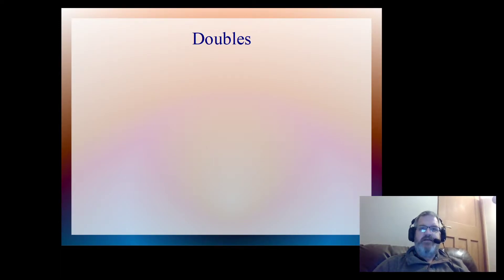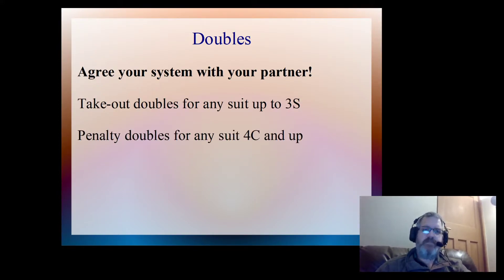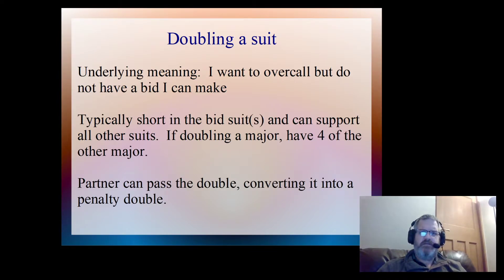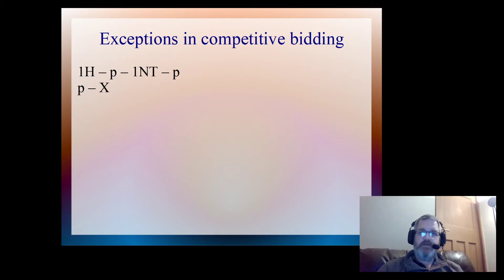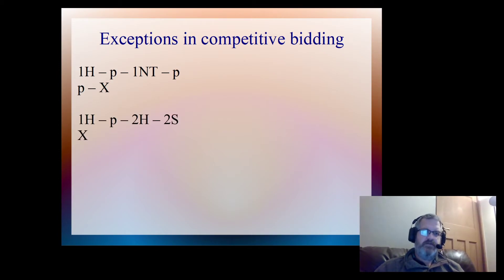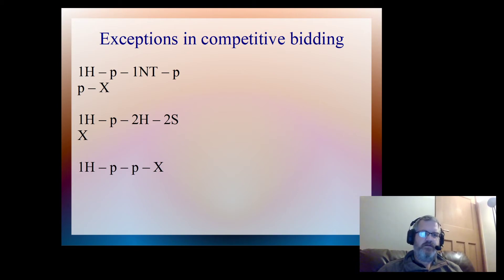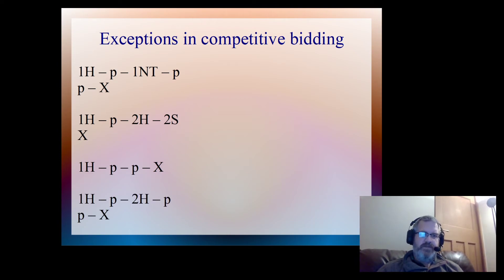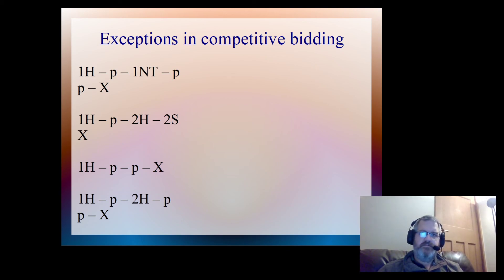8. Doubles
A helpful video to help you identify take-out doubles and penalty doubles, plus some exceptions that are really useful for competitive auctions.